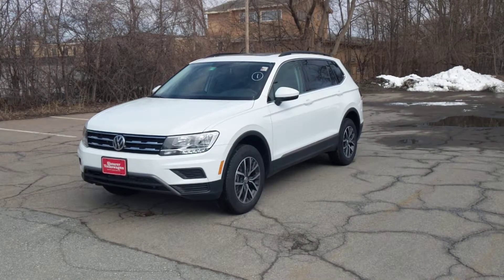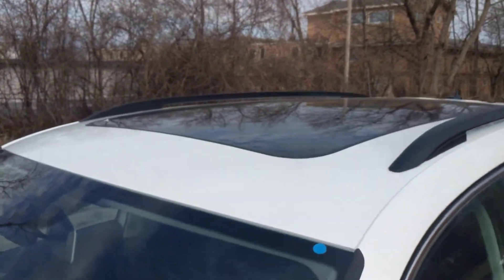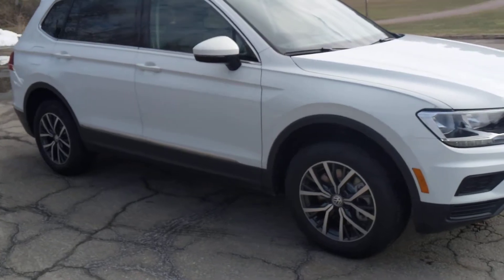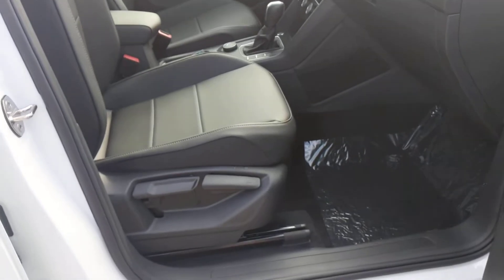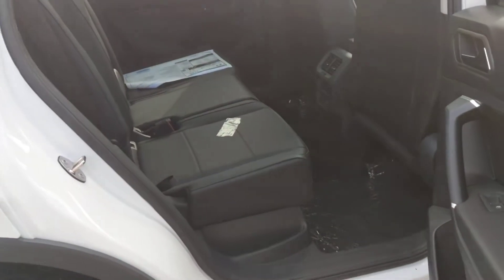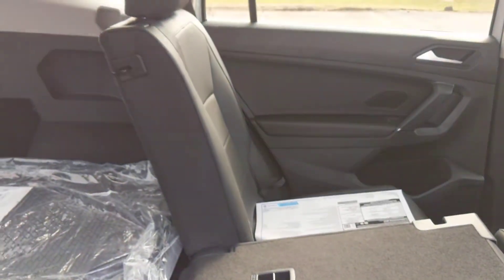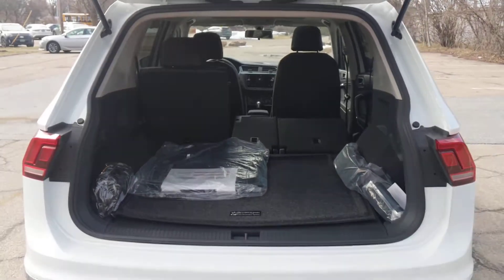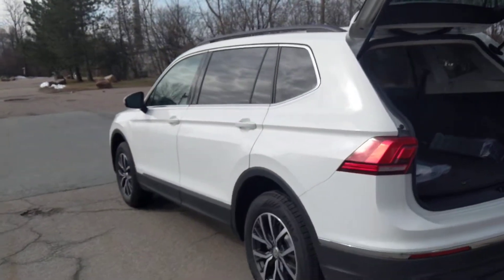Sonja Tiguan Preview